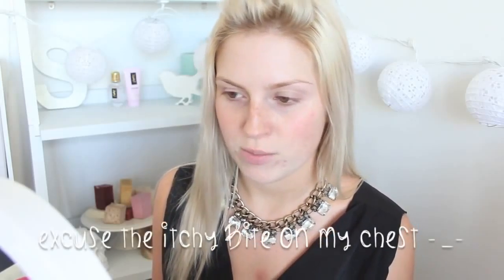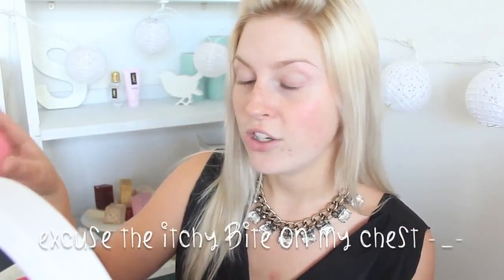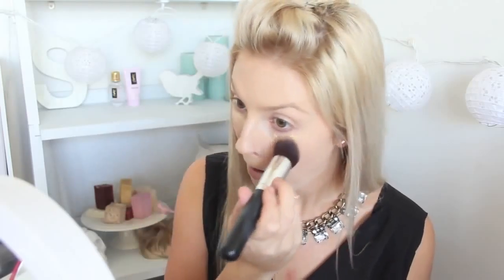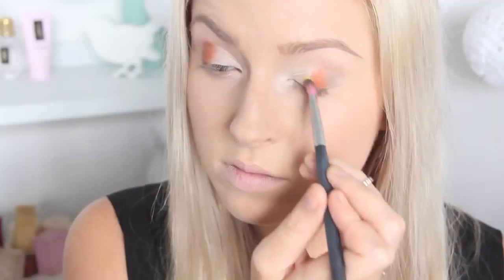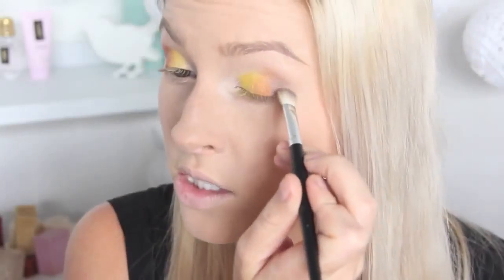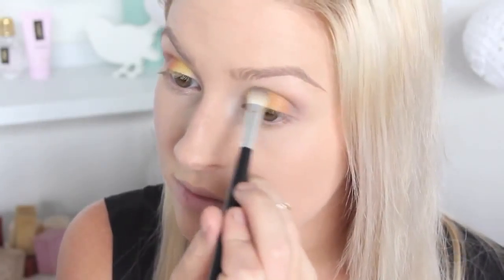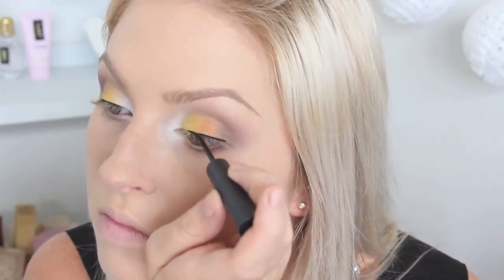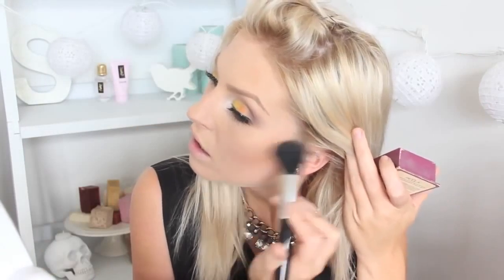Tutorial Sunset Eyes ♡ Vibrant Yellows &amp; Oranges!